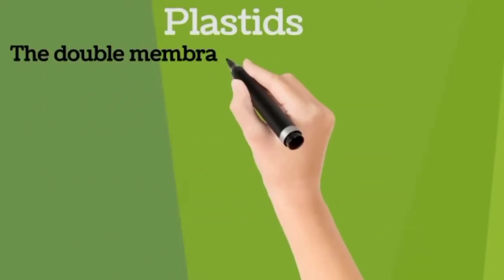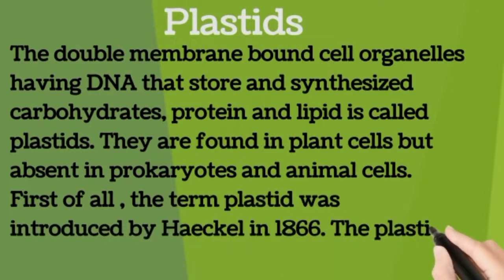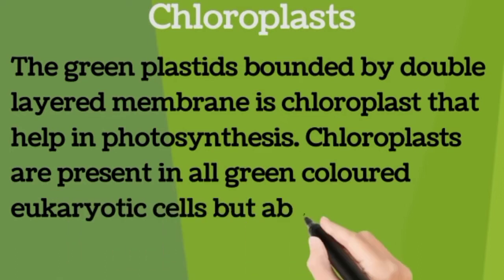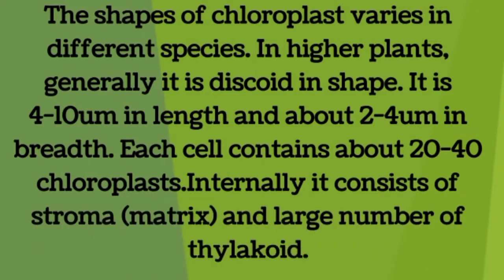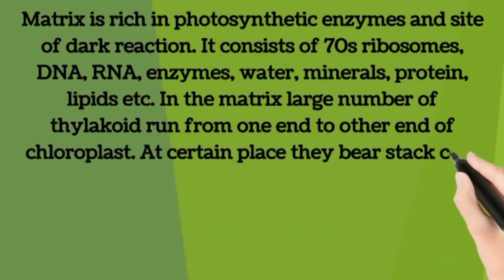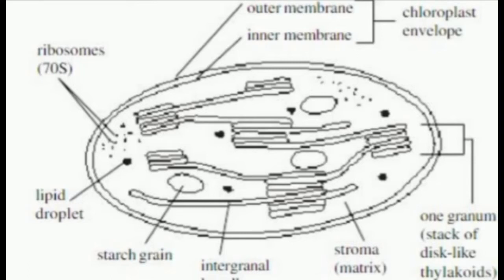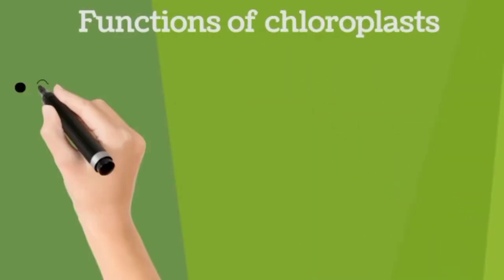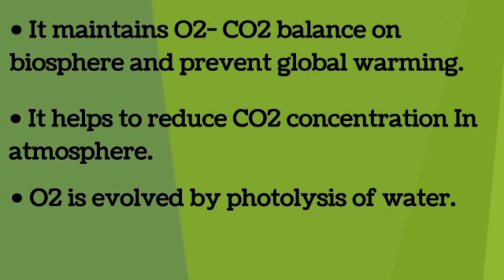Plastids ,its Types Leucoplast ,Chromoplast and Chloroplast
Plastids definition their types
Leucoplast, amyloplast , proteinoplast and oleoplast
Chromoplast and its role in polination
Chloroplast in detail
Structure of chloroplast, thalakoid or thylakoid , Granum and stroma
The function of chloroplast with refernce to Photosynthesis
Light reaction at thylakoid and dark reaction in stroma

v=ETWzIi5ILdM&list=PLWomoX76CFcpYPM8FvyAHE0sSuJpM7Ntk

I hope you will like my video and please give me ur heartful LIKES COMMENTS SHARE AND SUBSCRIBE MY CHANNEL for upcoming videos and don't forget to click the bell button for getting notifications add-on for upcoming videos